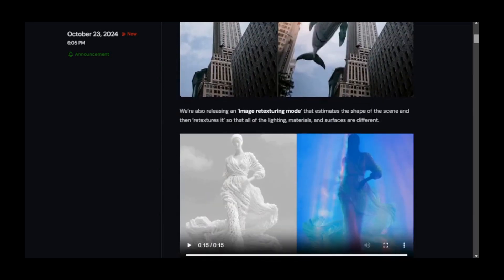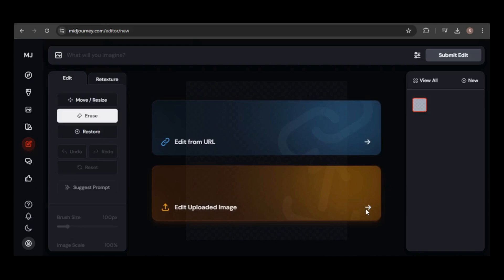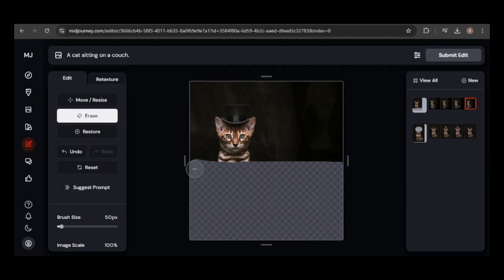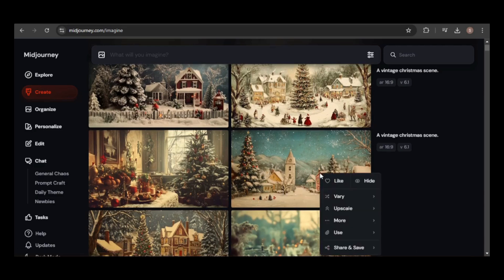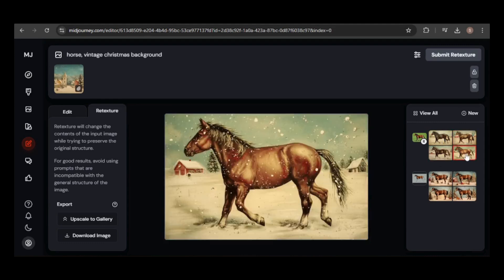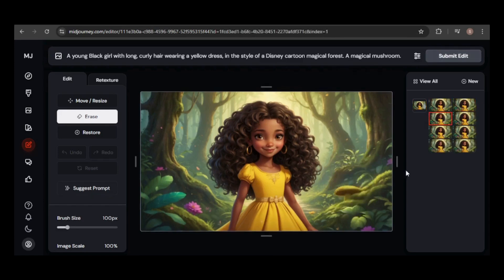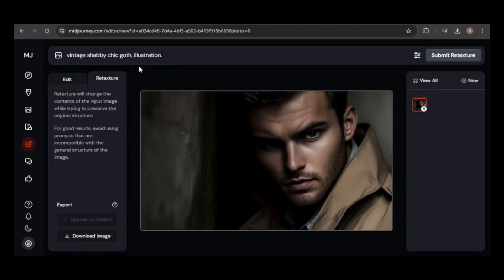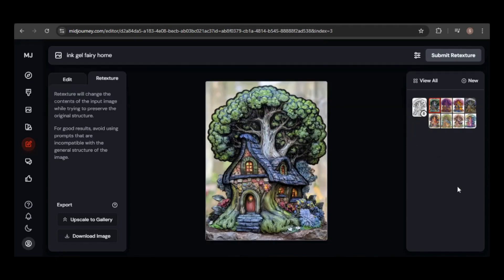Big Update, Edit Any Image with Midjourney! Retexture Images. A Step-by-Step Tutorial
Discover Midjourney's powerful new editor update. This video dives into two exciting features that take your image editing possibilities to the next level. First, you can now upload and work with any image, opening the door to endless creative freedom. Additionally, the new retexturing capabilities allow you to completely transform an image’s aesthetic while preserving its core structure—whether you're aiming for a vintage look, gothic style, or something entirely unique, you’re in control.

0:00 - Introduction
0:31 - Who has Access
0:46 - How to acces the new editor
0:50 - New Interface
1:20 - Upload Image from Computer
1:26 - How to Edit Images
3:03 - How to Access Edited Images
3:25 - Edit with URL
4:43 - How to Use the Retexture Tool
5:58 - More Editing and Retexturing
7:05 - How to Edit Midjourney Images
9:08 - Wrap-up